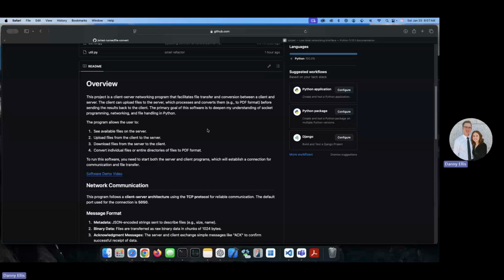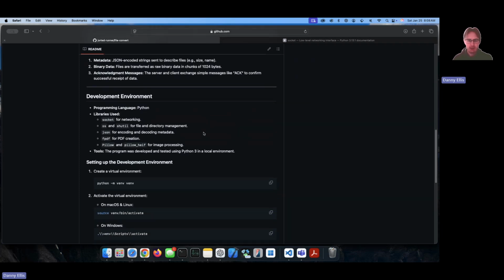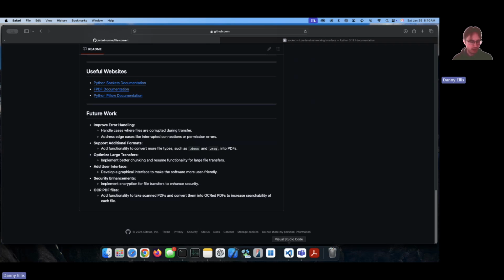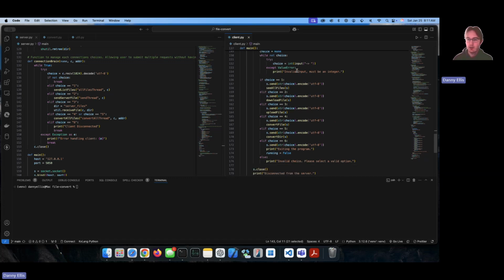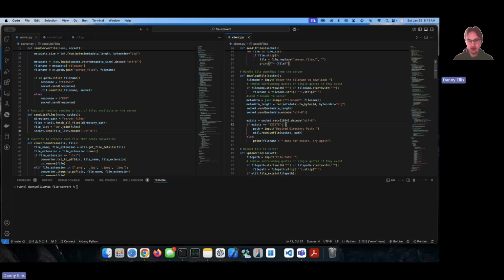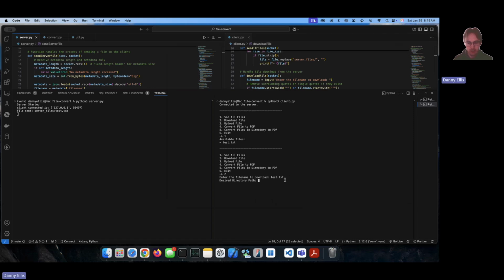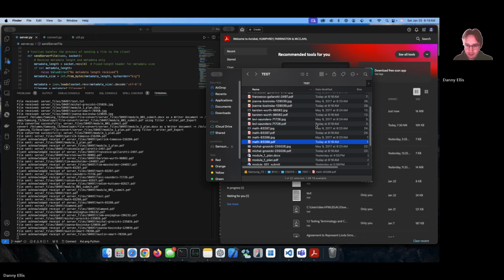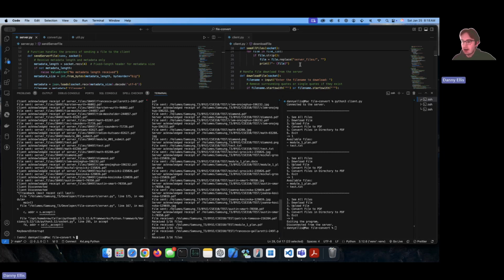File Handler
File Handler software overview.